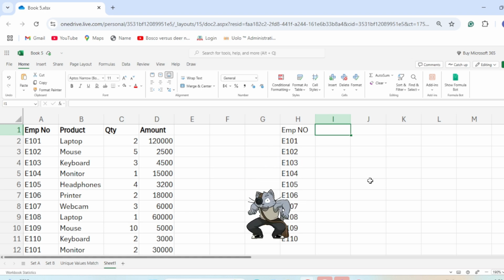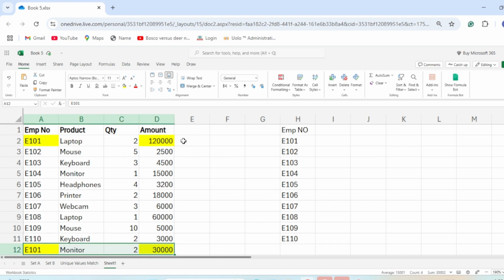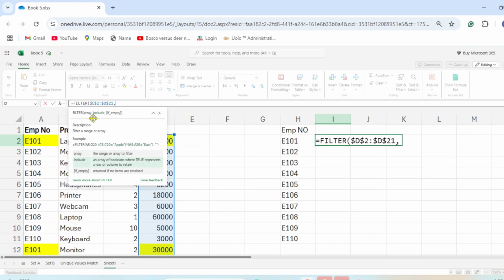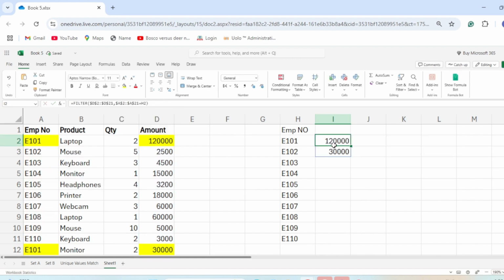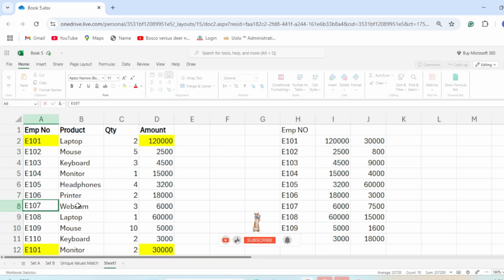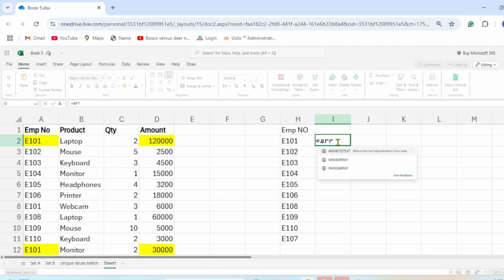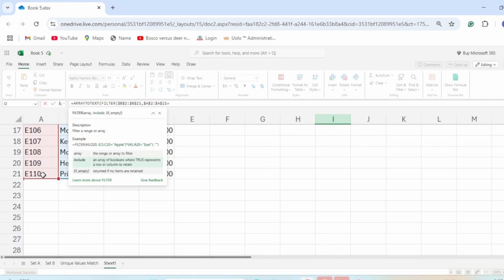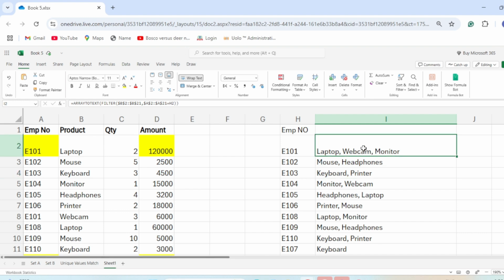How to Find Multiple Matches in Excel?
Learn how to return multiple matching values in Excel using powerful functions like FILTER, Arraytotext,transpose

return multiple matching values in Excel

Excel lookup return multiple rows

Excel formula for multiple matches

lookup multiple results in Excel

return all matches Excel

Excel multiple results one lookup

get all matching values Excel

dynamic array formula Excel

Excel index match multiple matches